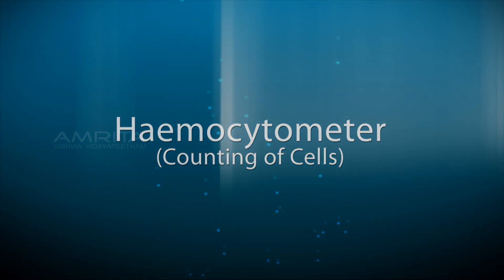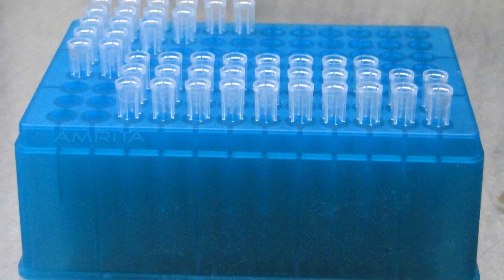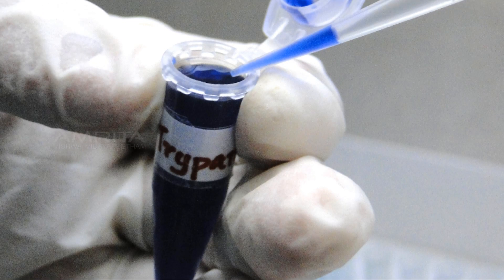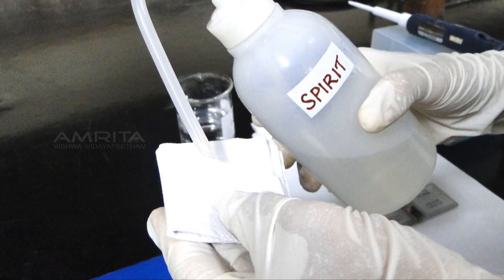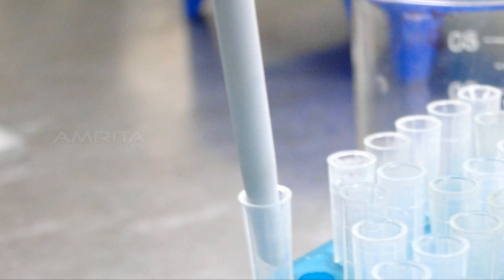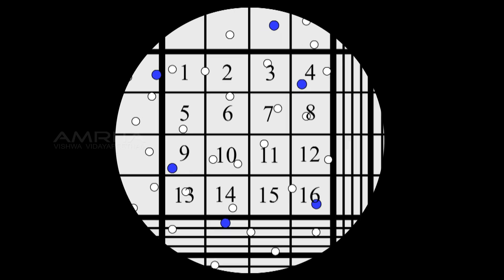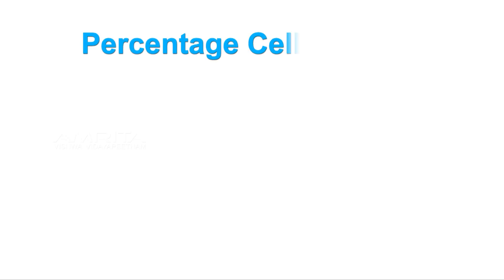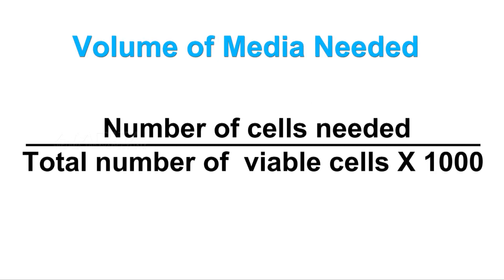Hemocytometer - Counting of cells - Amrita University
The hemocytometer was invented by Louis-Charles Malassez. The device is basically a special microscope slide consists of two chambers, each of which is divided into nine 1.0mm x 1.0mm large squares separated from one another by triple lines. The area of each is 1mm2. A cover glass is supported over the chambers at a height of 0.1mm. Thus the entire counting grid lies under a volume of 0.9 mm3 on one side. Cell suspensions are introduced under the cover glass. The hemocytometer is placed on the microscope stage and the cell suspension is counted.